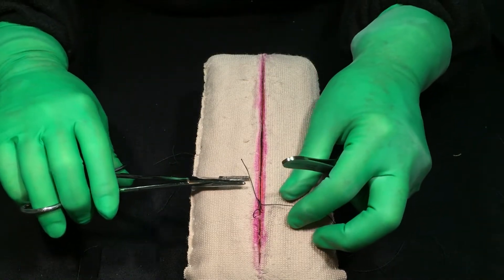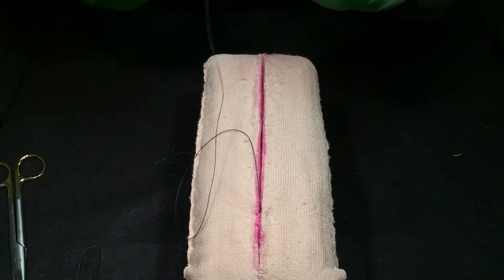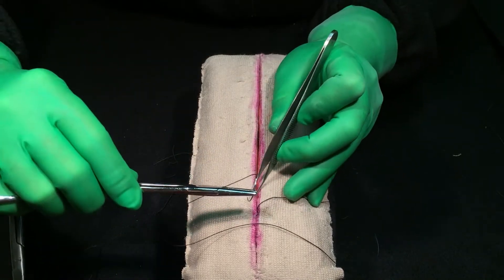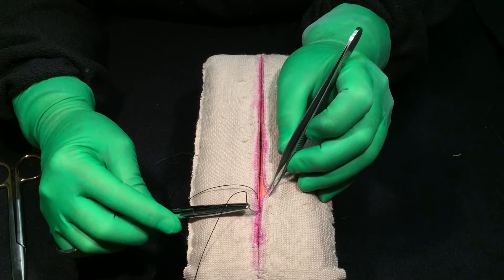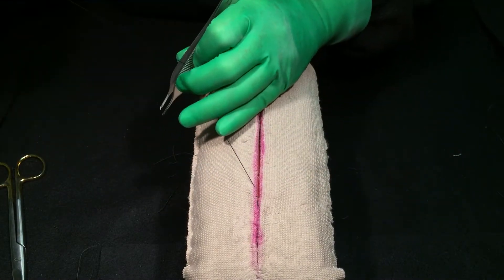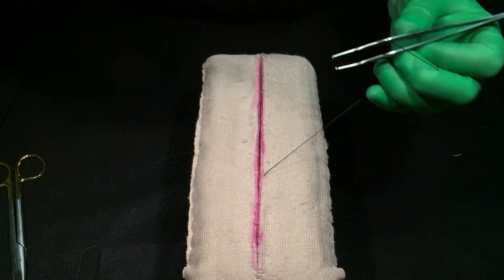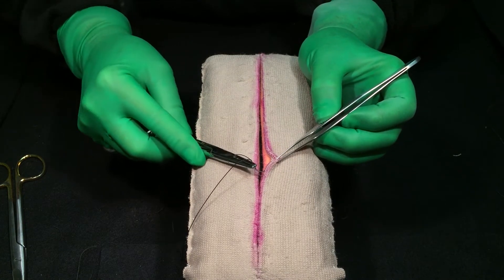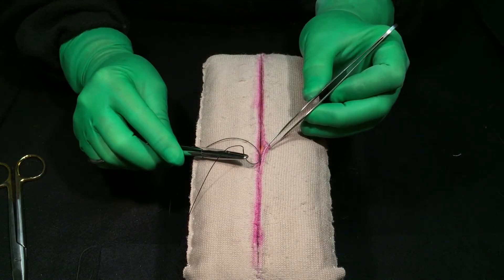Running Subcuticular: Yes, Let's Get Under the Skin!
This video demonstrates how to do a running subcuticular stitch. It discusses 2 different approaches: the Z stitch versus the Box stitch.
If you found this interesting you can view more on You Tube at First Assisting Techniques and Tricks

This is one of 16 video vignettes on suturing.  The full set along with a power point presentation is available for purchase.  I have been first assisting 21 years in plastics and other specialties. I have published and speak at conferences and teach RNFA's.